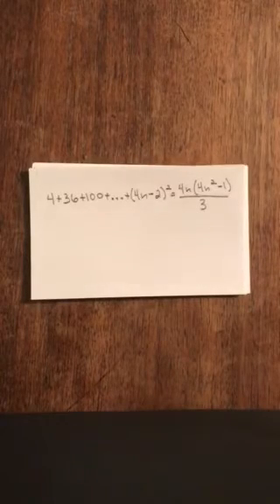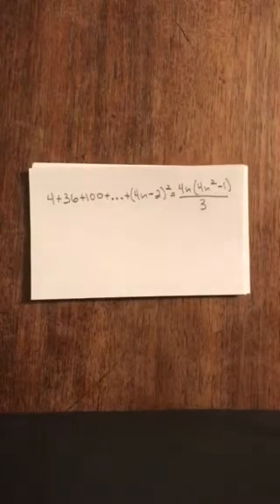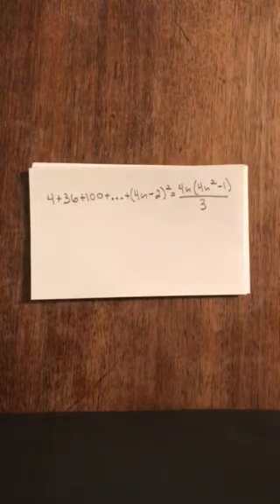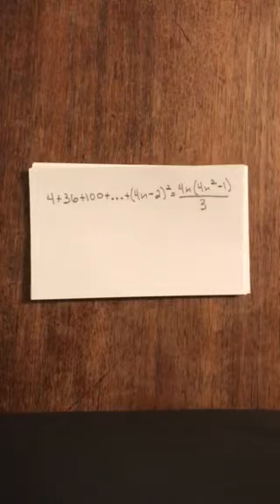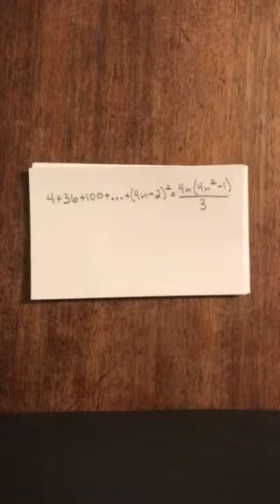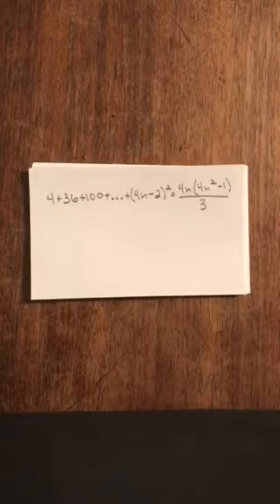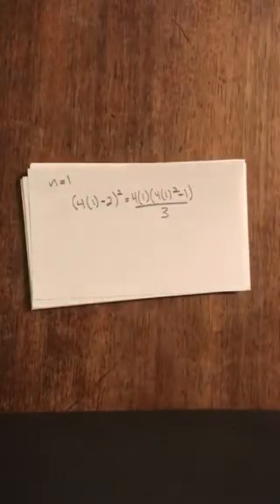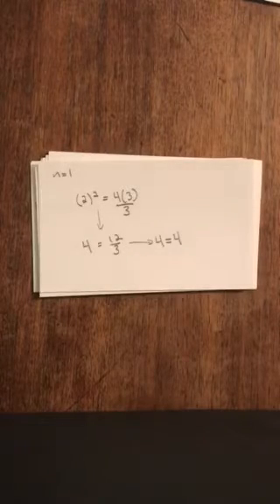Pre-Calculus Video 5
Use mathematical induction to prove the statement is true for all positive integers.